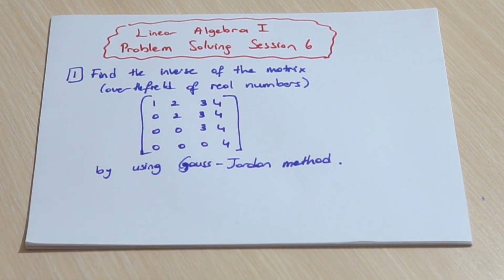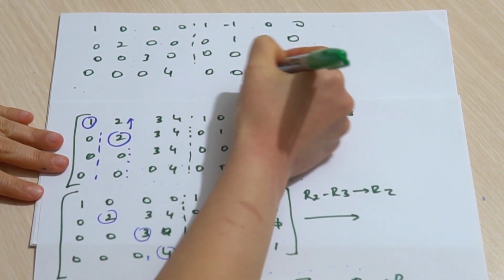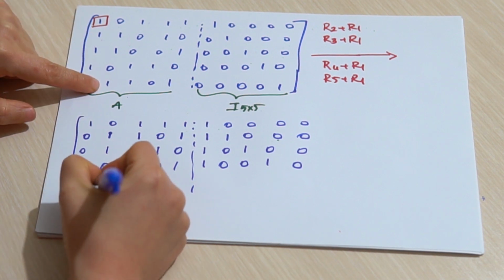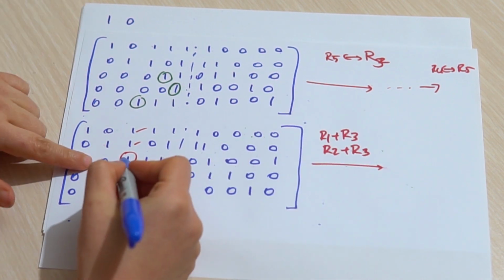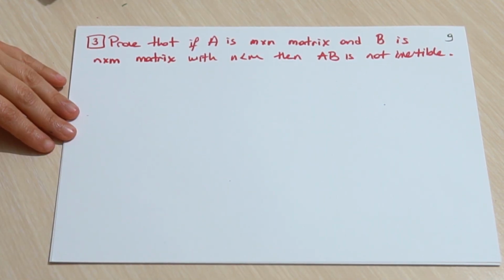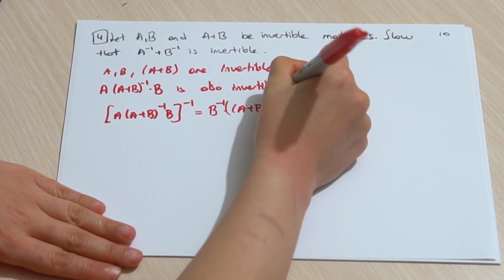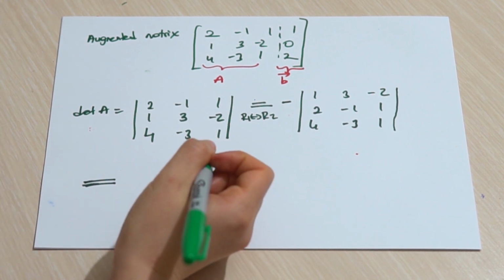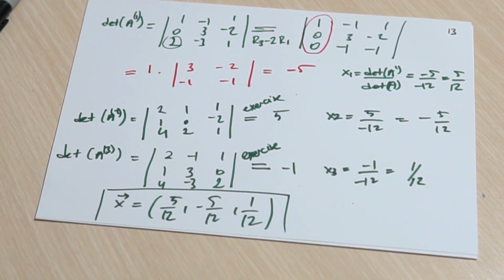Linear Algebra 1(Math 261)-Problem solving session 6